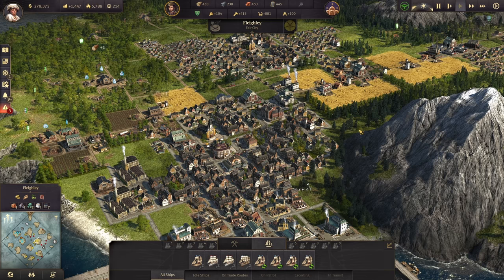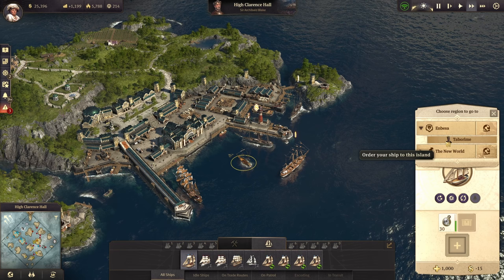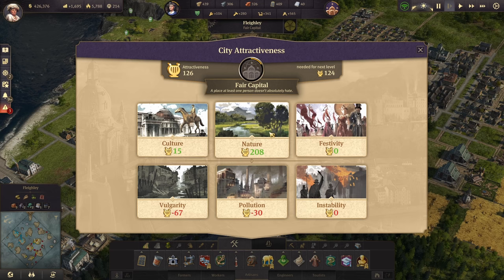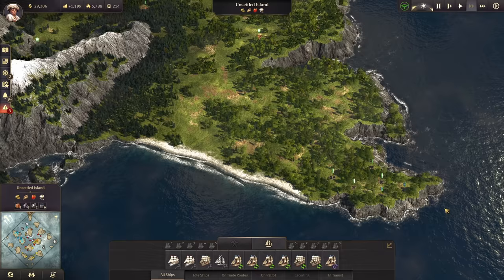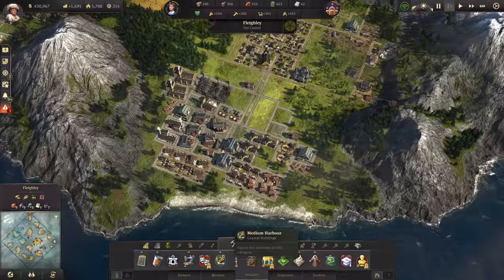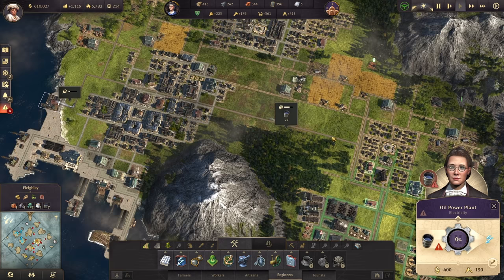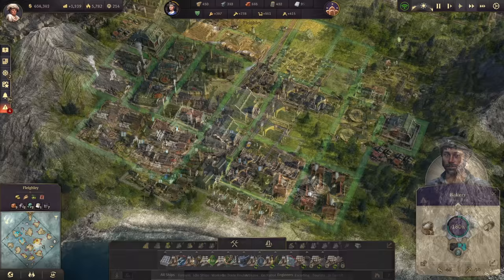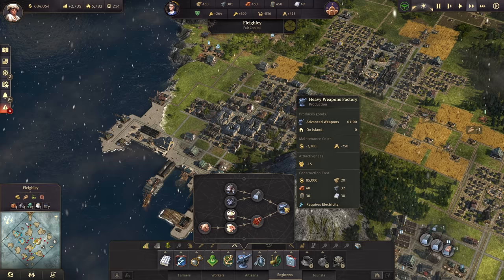Anno 1800 Ultimate Guide: The POWER of Electricity & Engineers!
An in-depth look at every part of Anno 1800 and the mechanics of the game. The ultimate guide for beginners and those coming back after a break! See how to play the game and what you need to know to make money, figure out resource management, trade routes, diplomacy, and more!! This guide focuses on your first time in the New World, settling the correct islands, and getting your rum production going!

Intro: 00:00
First Engineers: 00:35
Reinforced Concrete: 02:06
Pocketwatch Trade: 02:57
Attractiveness: 06:19
Redesigning City Layouts: 09:24
First Train Layout: 14:38
Rebalancing After Electricity: 18:45
Things NOT To Do: 21:46